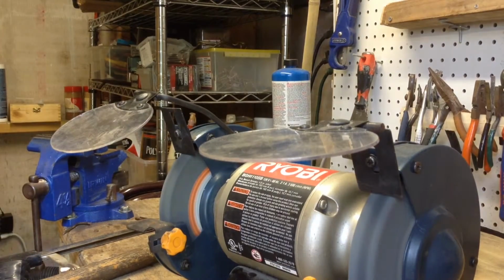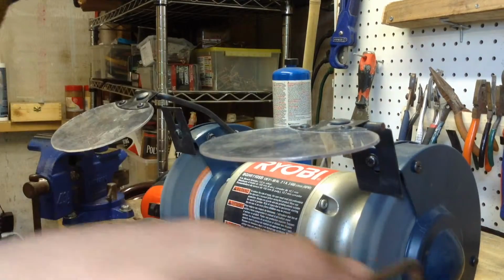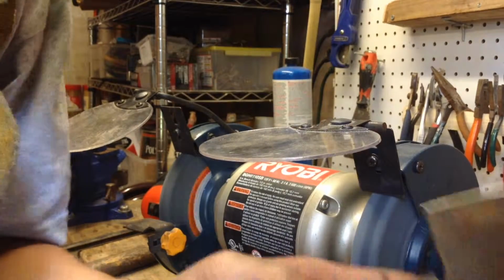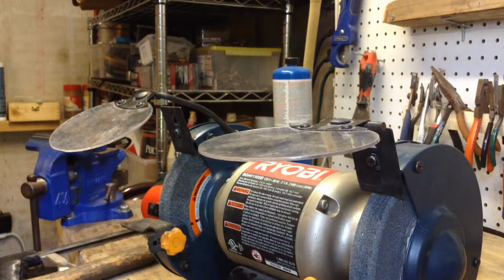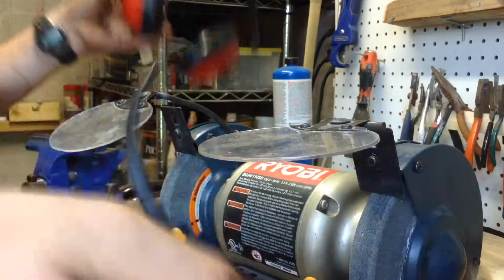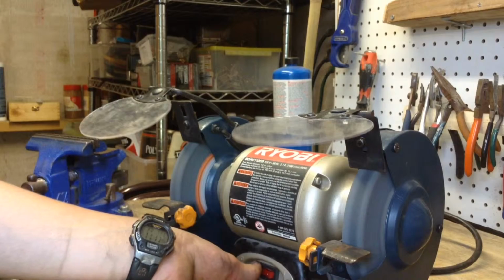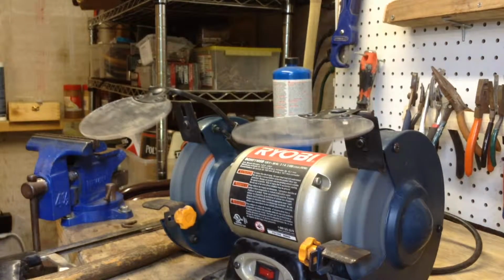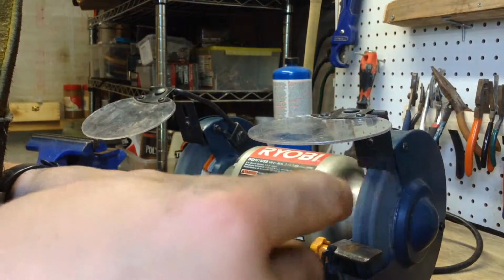How to make a knife pin with a Bench gringer